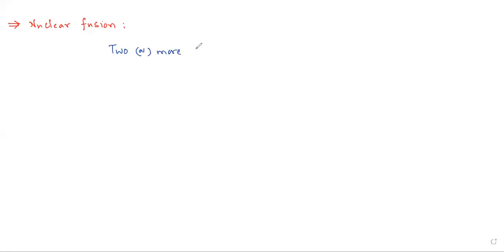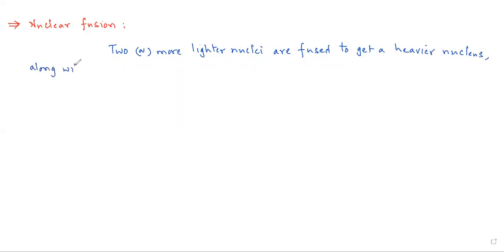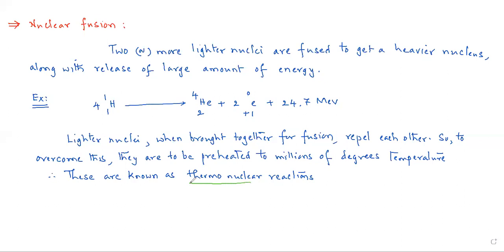Nuclear Chemistry - Nuclear Reactions - Part 2